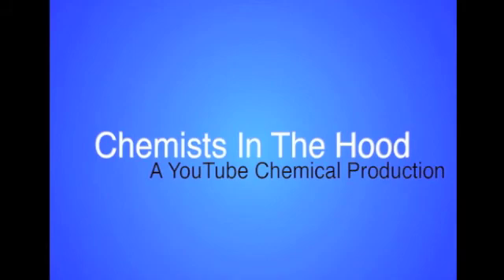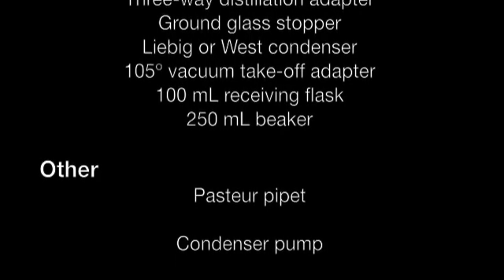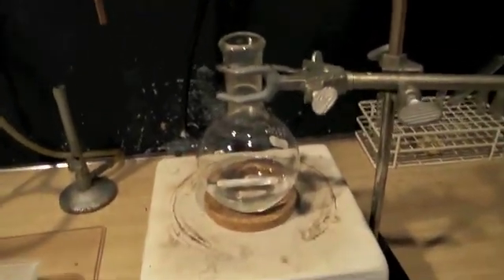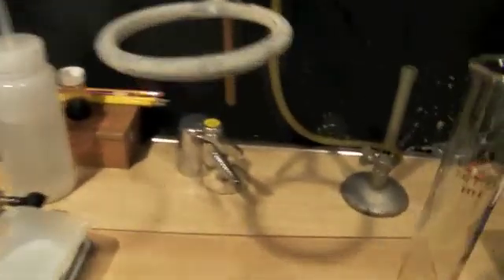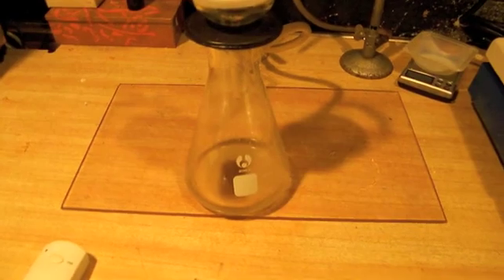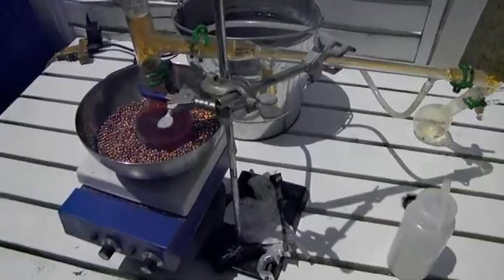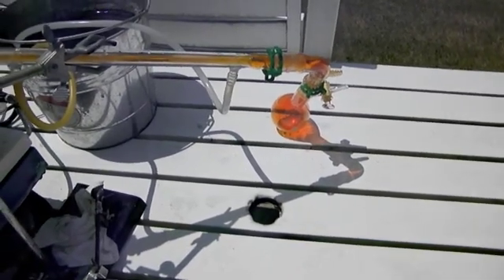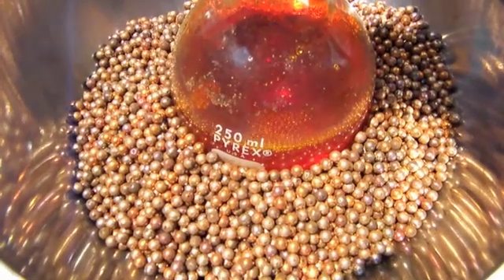Synthesis of Elemental Bromine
This is the first in a series of videos by "Chemists In The Hood" on isolation and preparation of advanced reagents for hobby chemistry.  This video is provided for informational and educational purposes only and is intended for experienced chemists, and not for those first starting out or without substantial experience.

Again, this video is provided for informational and educational purposes only.  If you choose to follow this procedure, "Chemists In The Hood", their members, agents, heirs and assigns,  disclaim any liability for damage, injury or death to you, anyone around you, or anyone's property, and this responsibility rests solely with you.